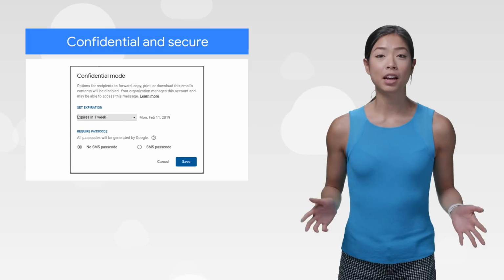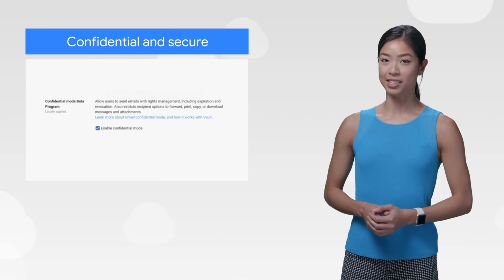Google Cloud Next, Machine Learning, & more!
Here to bring you the latest news in the cloud is Google Cloud Developer Advocate Stephanie Wong.

This Week in The Cloud is a new series where we serve you the lowest latency news

product: cloud; fullname: Stephanie Wong;

ThisWeekInCloud re_ty: Publish;